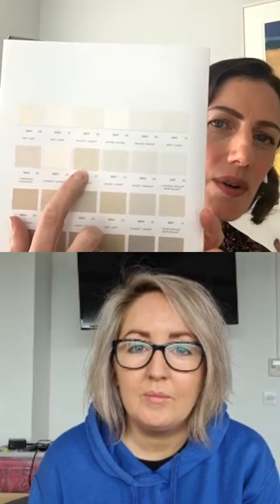5 proven ways to tackle a painting project like an expert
DIY painting projects are becoming increasingly popular. But achieving a professional finish isn't as easy as picking the right paint.

In this video Denise chats with Kate Gaynor of The Paint Hub to get some tips for buying paint and successfully tackling a DIY painting project at home.